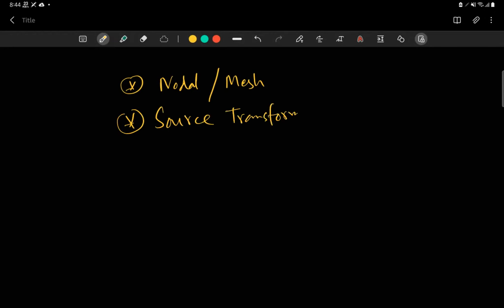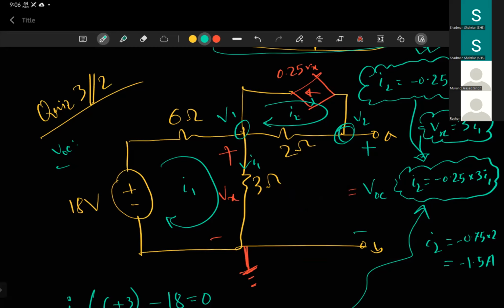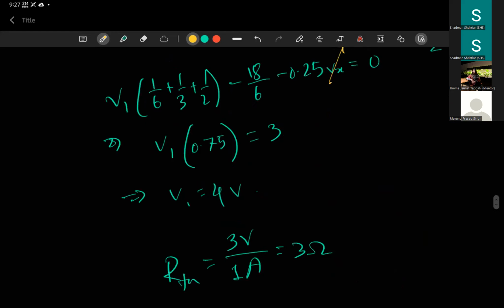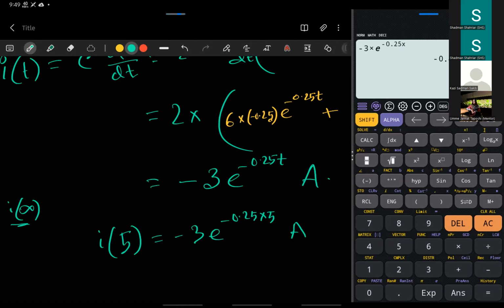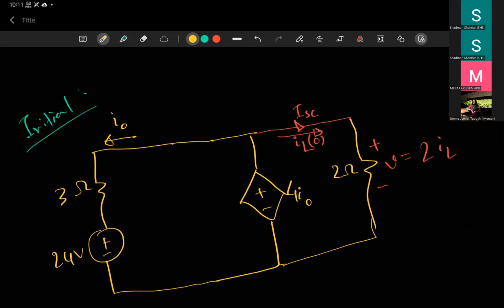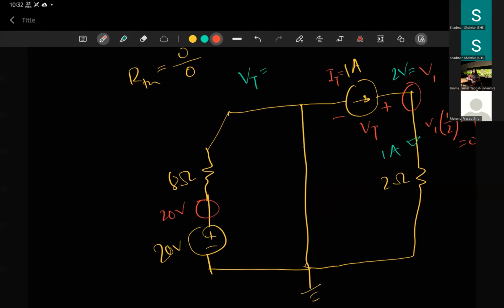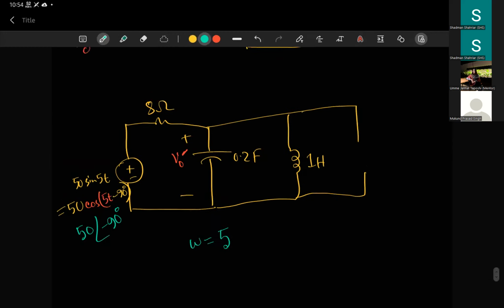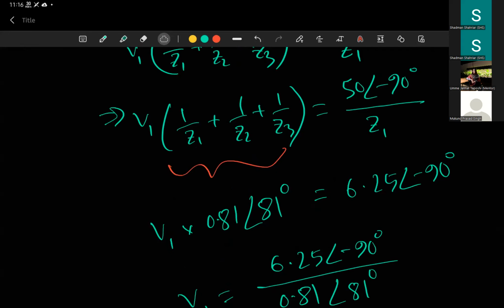Final Consultation | CSE250-3 & 4 | Summer'22